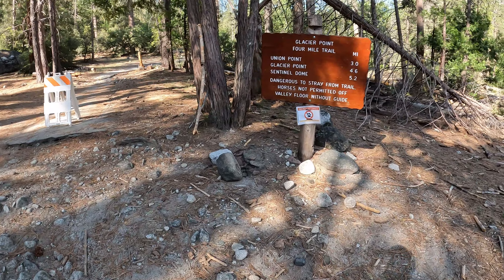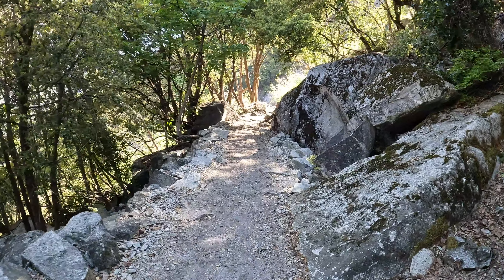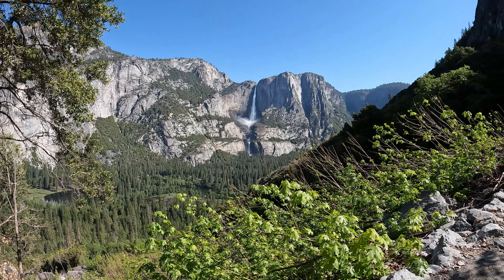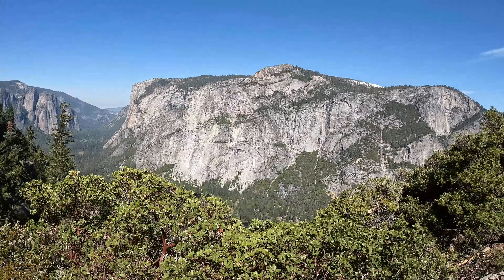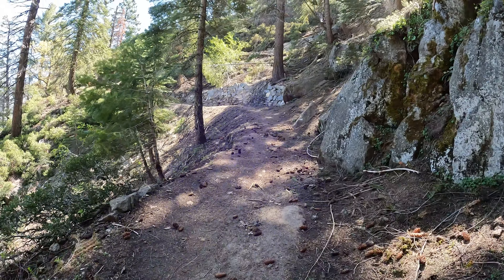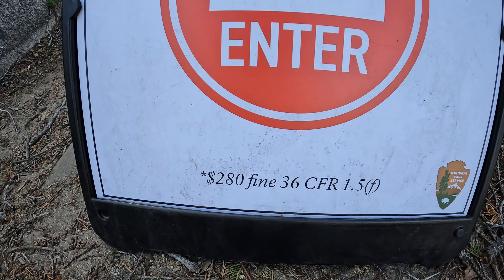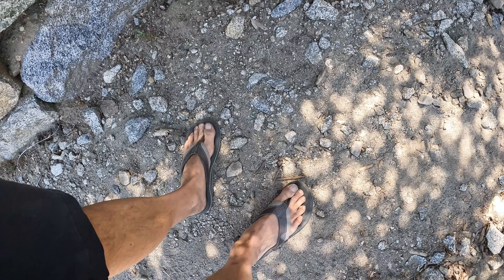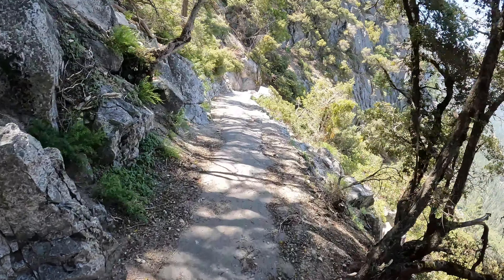Hiking The Four Mile Trail in Yosemite Valley with a Closure at the Top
Join me on one of my many barefoot adventures hiking on Yosemite's iconic Four Mile Trail.  The trail was only open to Union Point which is 3 miles up.  I couldn't make it all the way to Glacier Point, but I anticipate the full trail opening soon.  Much Love!! :)